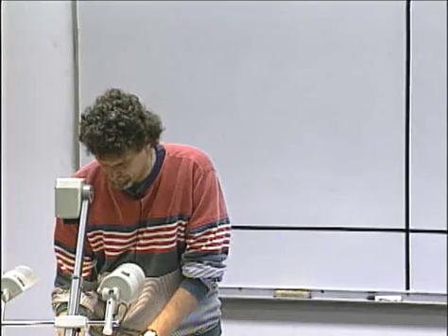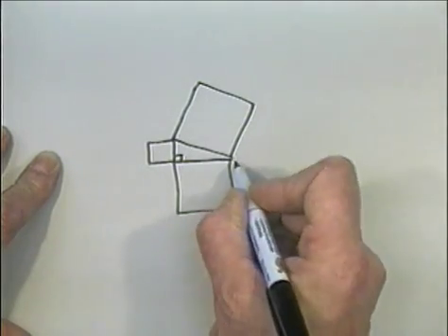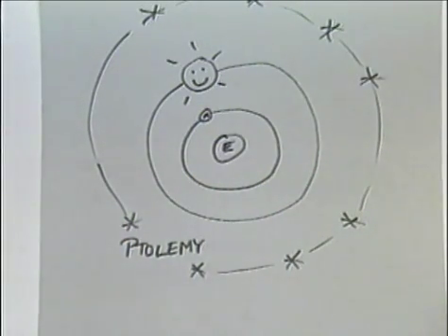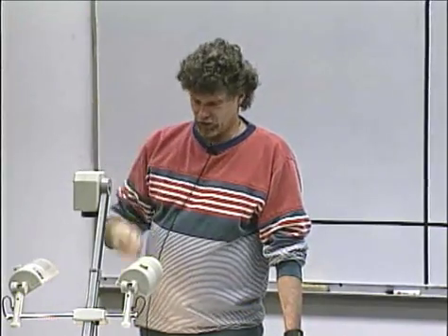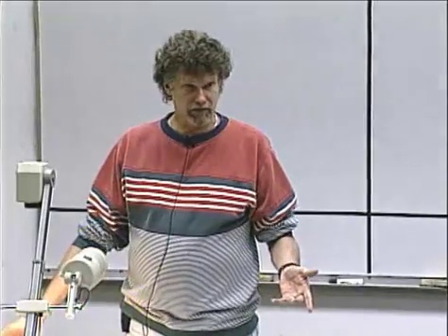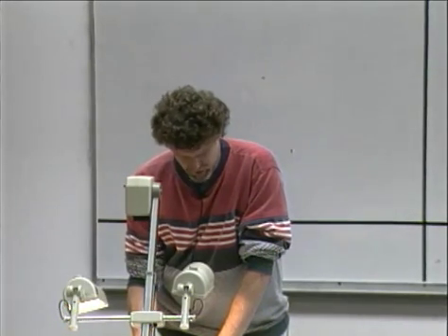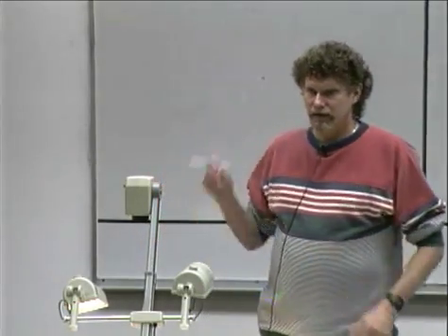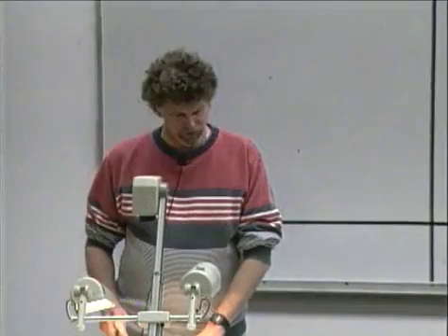Introduction to Philosophy Lecture #7: Epistemology & Philosophy of Science - Descartes